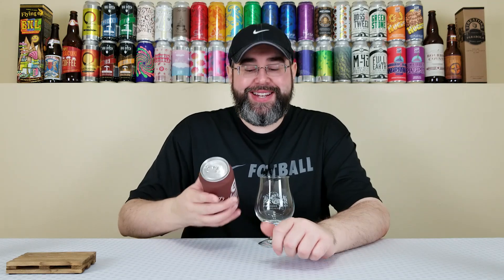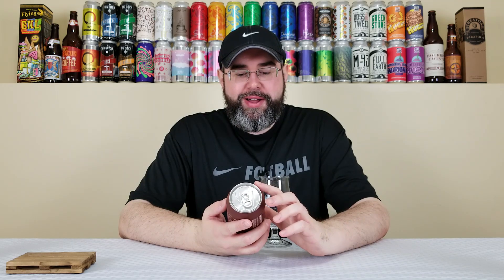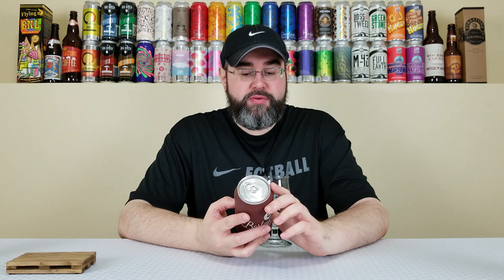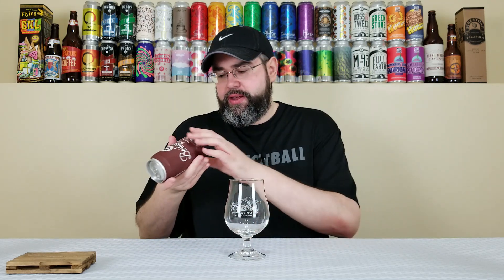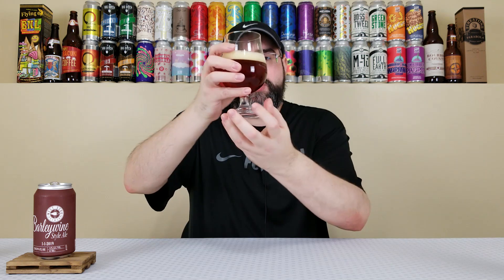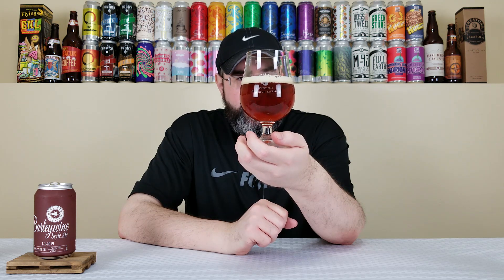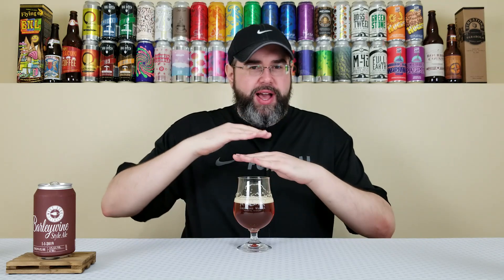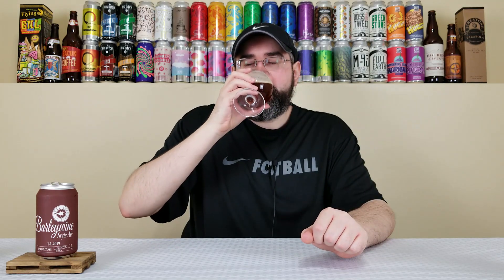Barleywine | West Side Brewing | Beer Review | #315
Today, I'm going to be reviewing a beer from West Side Brewing, and it's their Barleywine.  This is an American Barleywine that I don't know much about, but this beer was sent to me courtesy of Rod over at Rod J BeerVentures, so thank you very much, buddy!

Commercial Description:

Strong and intense with a subtle date or fig-type fruitiness that goes perfectly with a big, layered malty body.  Slight alcohol warmth throughout, with classic American hops adding firm bitterness and a bit of dryness to the finish to help balance the malt.

Pertinent Information:

Brewery - West Side Brewing (Cincinnati, OH)
Beer - Barleywine
Style - American Barleywine
ABV - 11.0%
IBU - 67
Canned On Date - 12/19/18 (Just under three months old at the time of review)